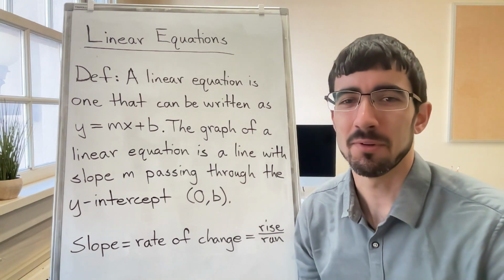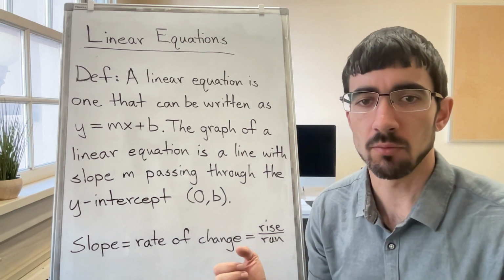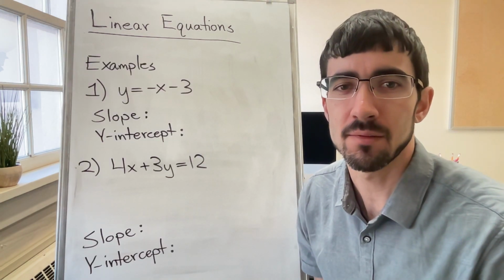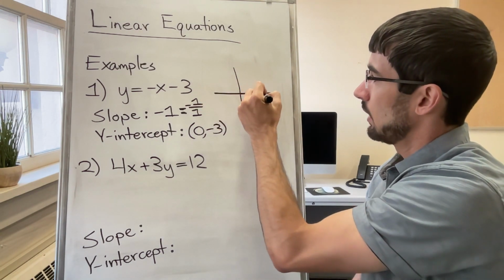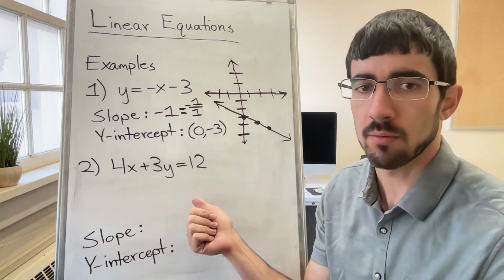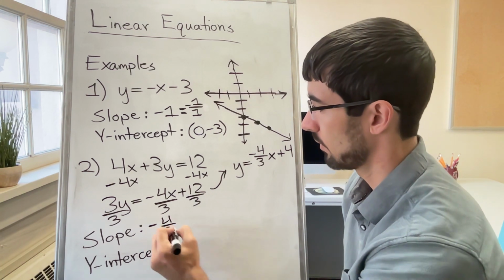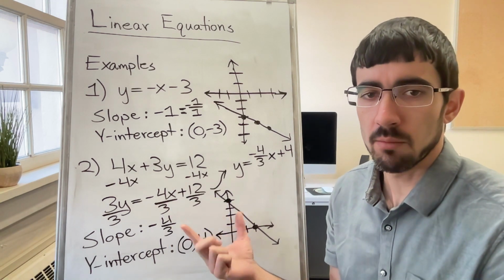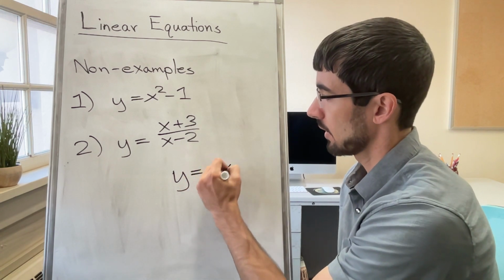Linear Equations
Definition and graphs of linear equations.